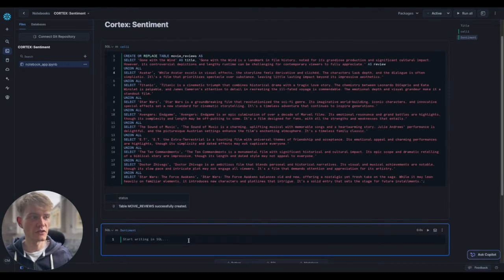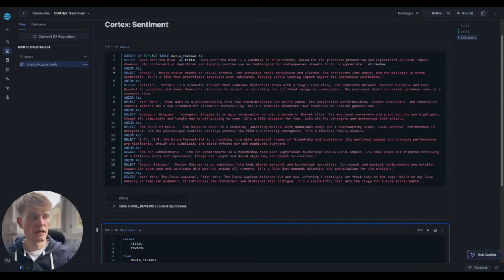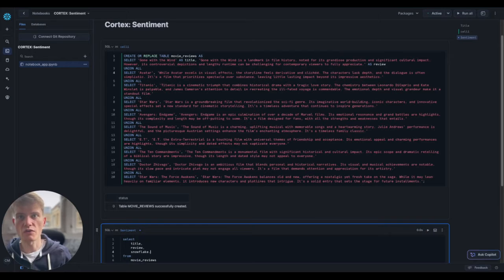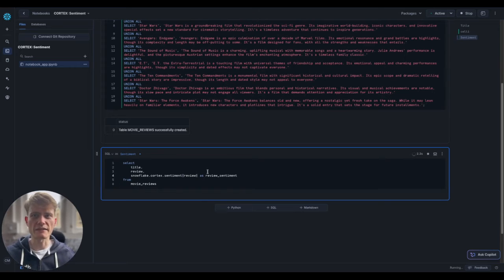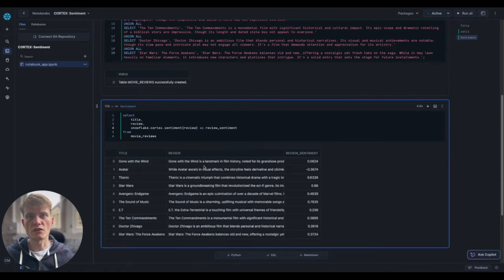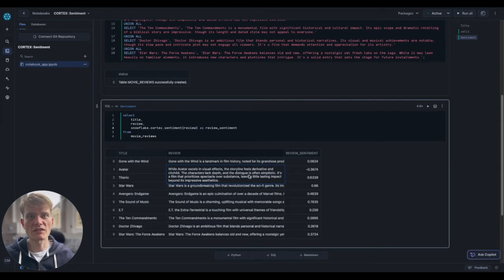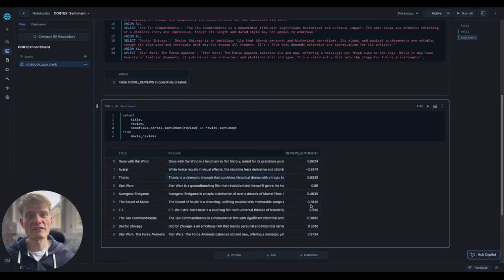Snowflake Cortex AI | How to Use the SENTIMENT Function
In the next part of our Snowflake Cortex AI series, Christopher Marland, a Snowflake Solutions Architect at Aimpoint Digital and a recognized Snowflake Data Superhero, presents an in-depth tutorial on Snowflake Cortex. This video focuses on the SENTIMENT function.

To learn more about what makes Aimpoint Digital a Snowflake Elite Services Partner, visit us